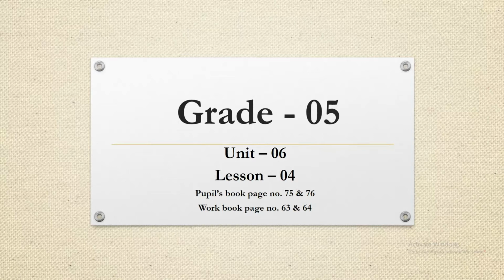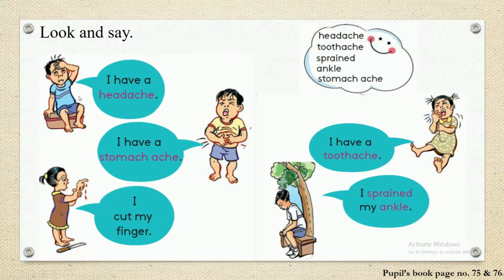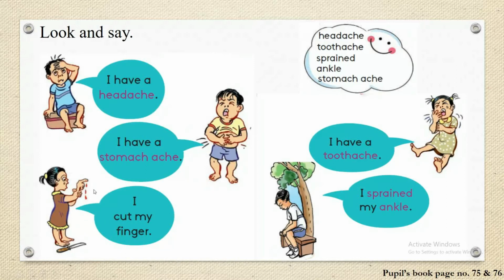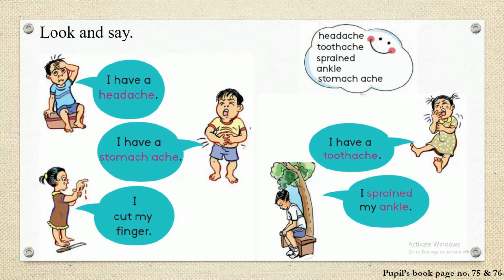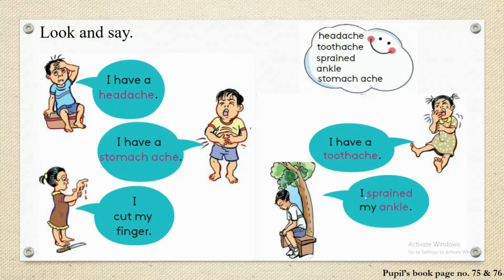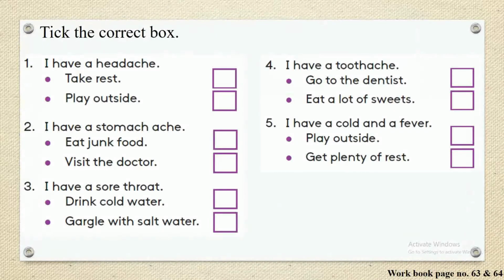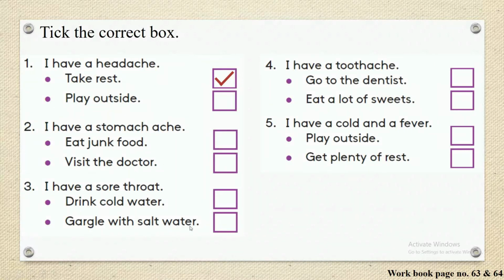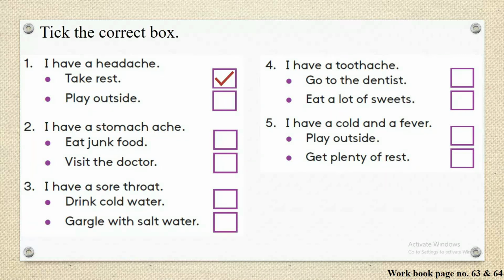Grade 5 Unit 6 Lesson 4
Pupil’s book page no. 75 & 76
Work book page no. 62 & 63